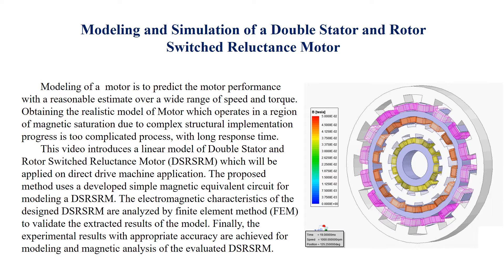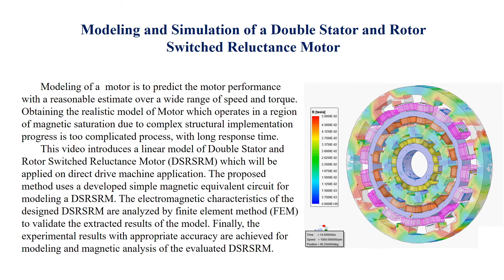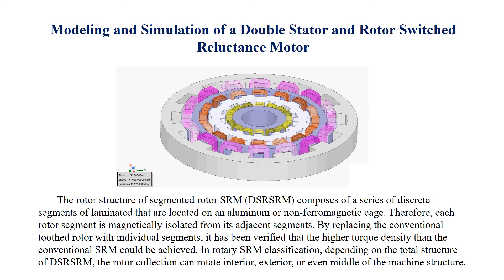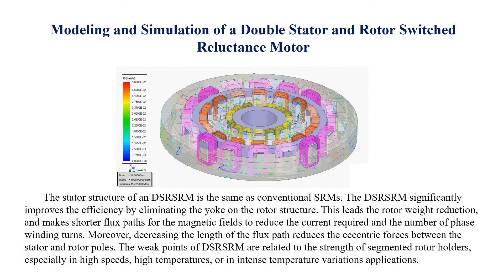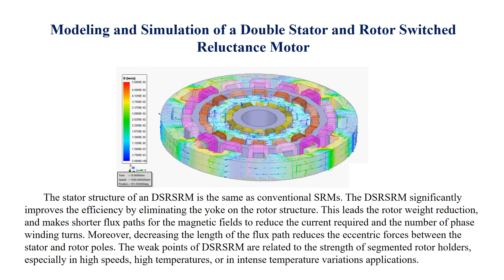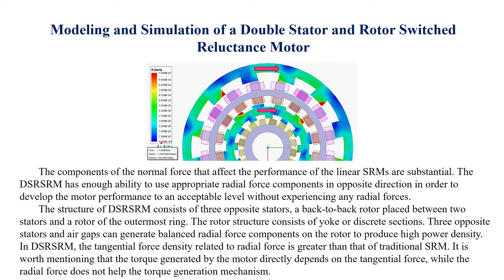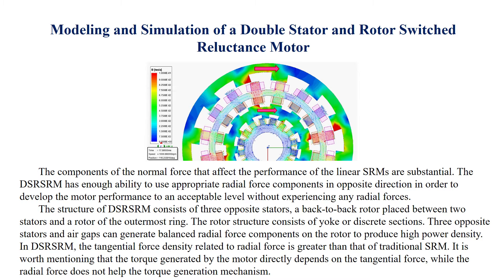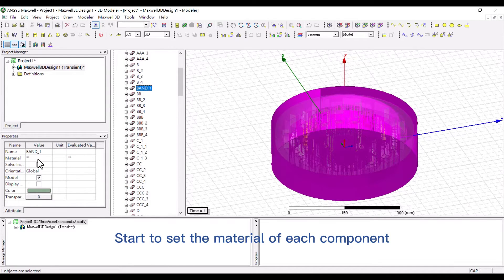Modeling and Simulation of a Double Stator and Rotor Switched Reluctance Motor; Use Ansys Maxwell.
This channel will continuously share many introductions and technologies of electromagnetic analysis and motor design.
If you have any suggestions or want to watch, please leave a message and let me know.

Film content:
00:00  Introduction of the Double Stator and Rotor Switched Reluctance Motor.
03:39  Ansys Maxwell simulation analysis and setting of the permanent magnet axial flux coreless generator.
15:47  Description of the motor characteristic analysis.
16:11  Various reluctance motors.

This is an Ansys Maxwell learning course that I have designed upon the request of certain special subscribers. Therefore, this webpage will not feature any advertisements for marketing purposes.